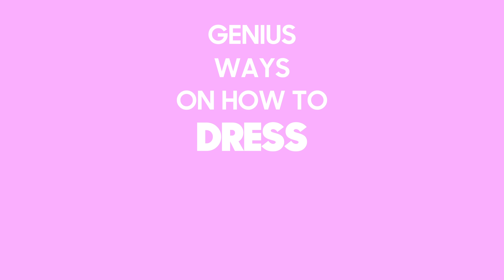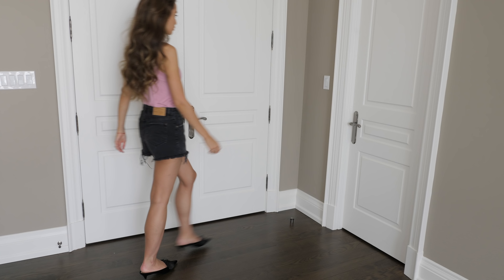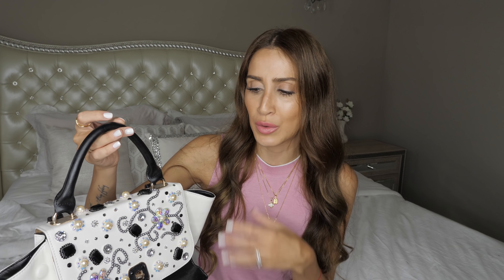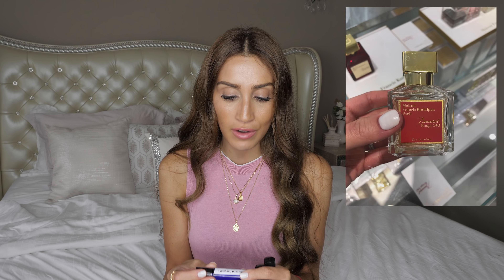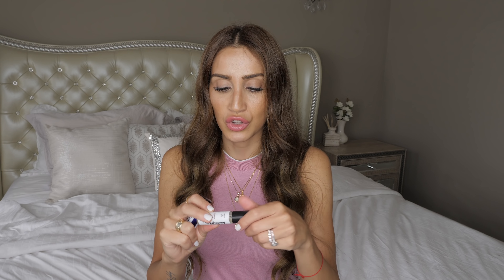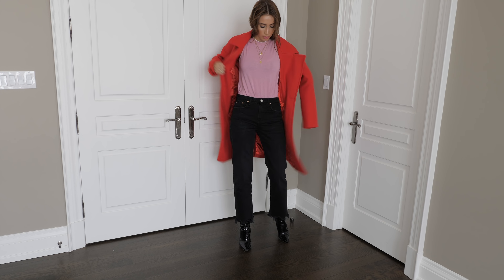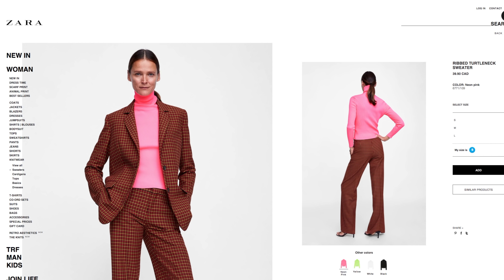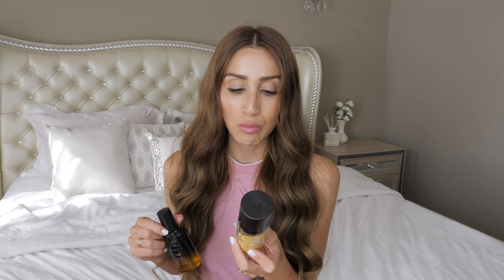15 Genius Ways to Dress Like a Millionaire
Sharing 15 genius ways to dress more expensive on a budget. Which was your favourite tip? Xx

Niki Sky
8171 Yonge Street, Suite 365
Thornhill, ON
L3T 2C6
Canada